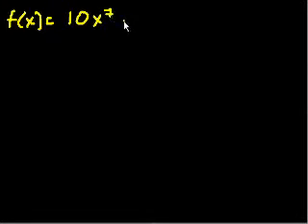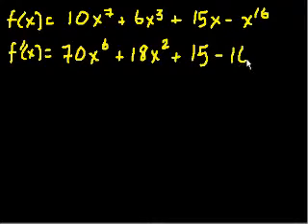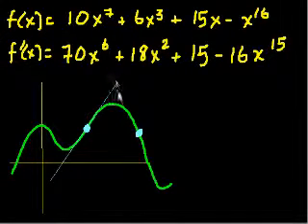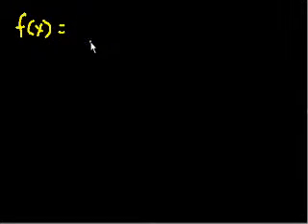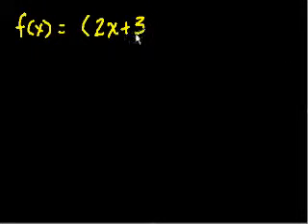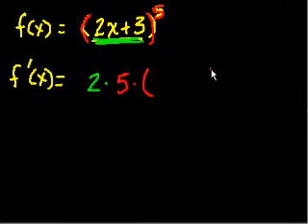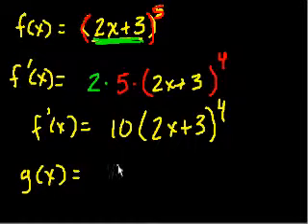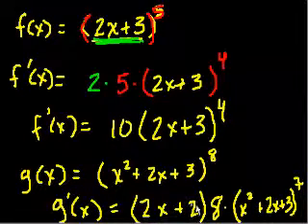My Edited Video